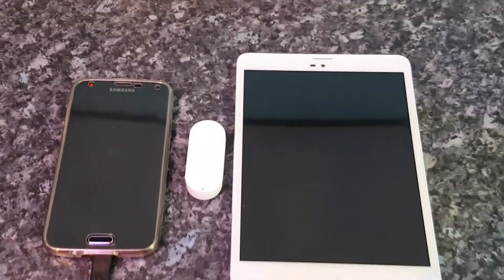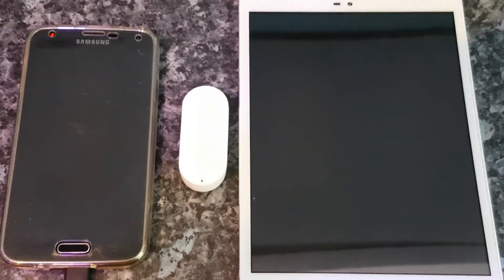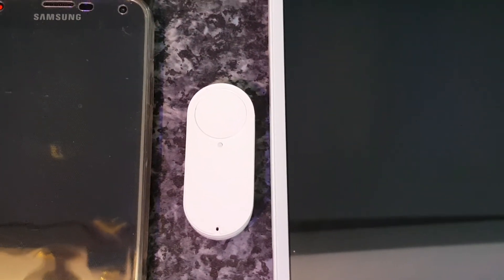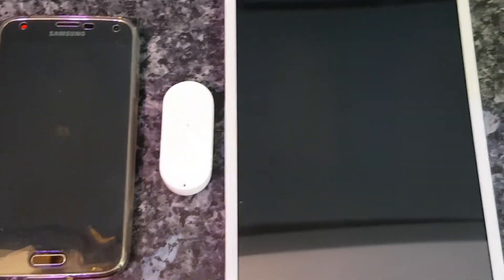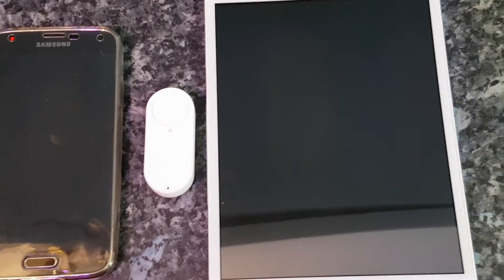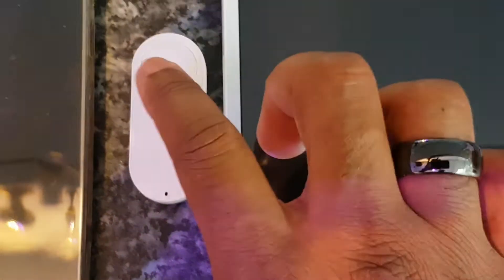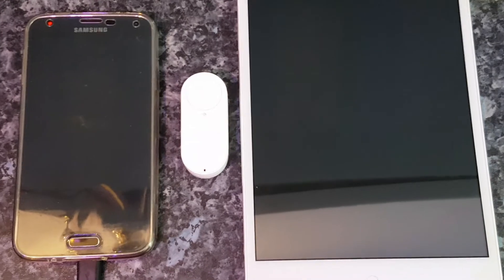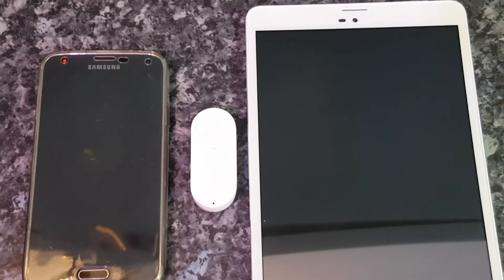Amazon Dash Button Alexa Push Notifications On Echo Show Simeon Tuitt Amazon Dash Button Panic Alarm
Watch Simeon Tuitt Demonstrate A Panic Button He Created From An Amazon Dash Button.

The Dash Button Sends Push Notifications To All His Alexa Enabled Devices, Mobile Phone And Tablet Computers  Notifying  Of A Dash Button Having Been Pressed.